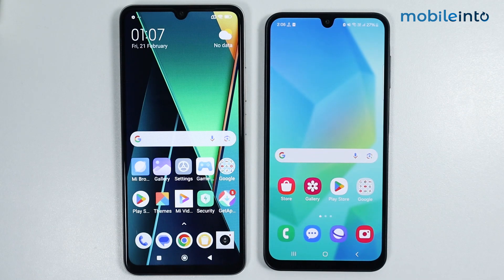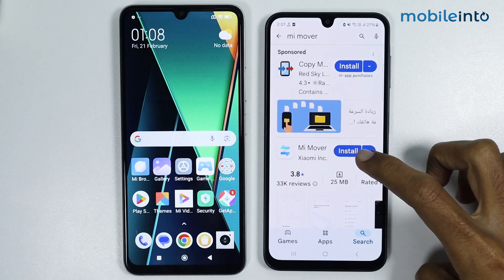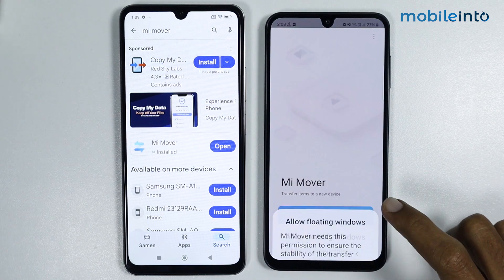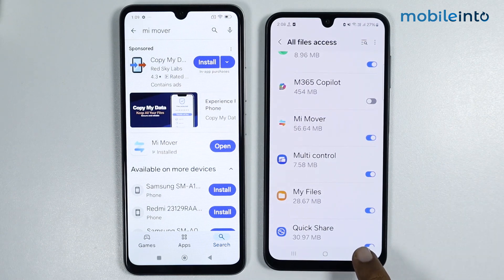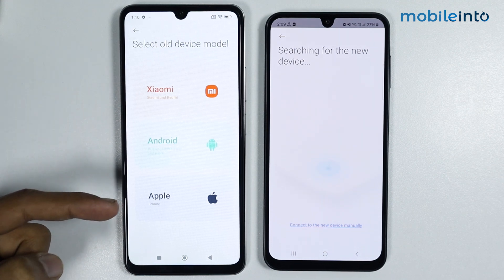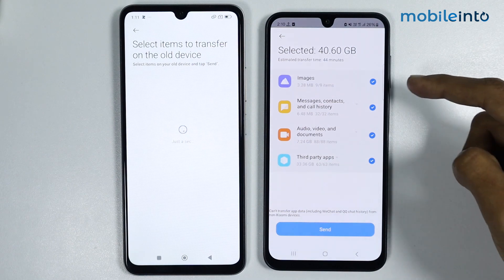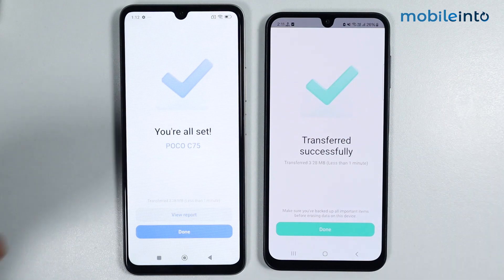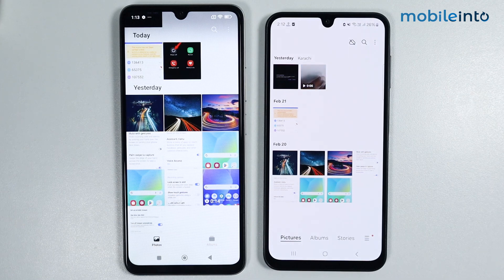How to Transfer Data From Android to Poco Phone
How to transfer data from any android to Poco Phone. To transfer data from any old device to any Poco Phone using this method, follow these steps.